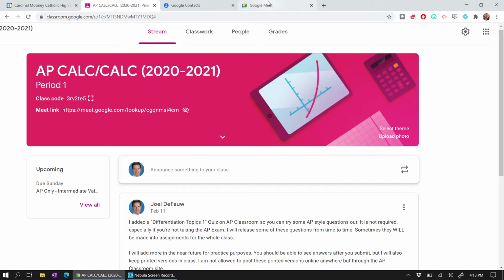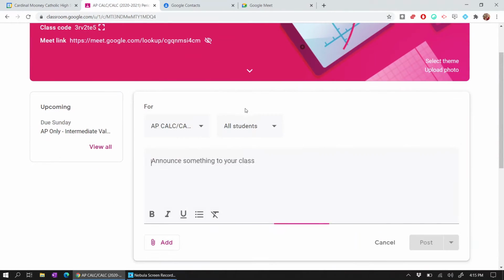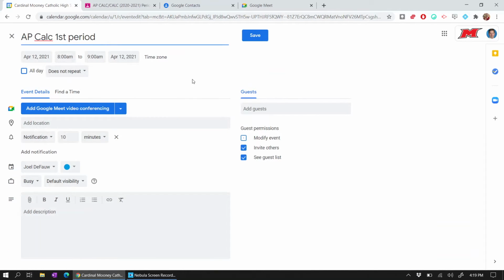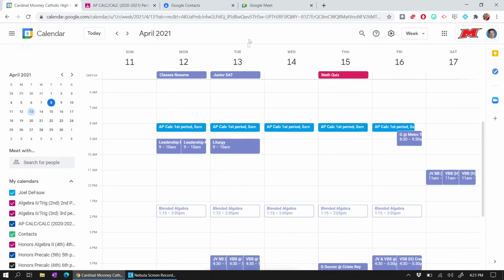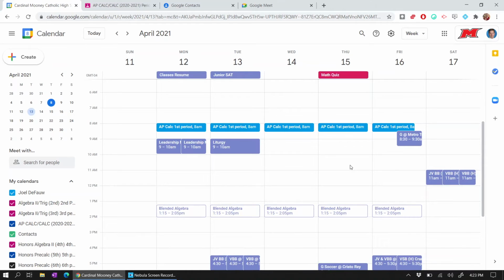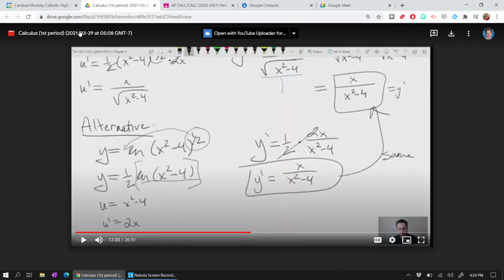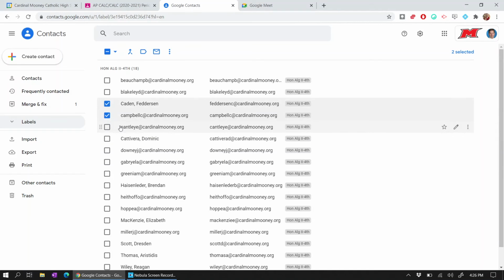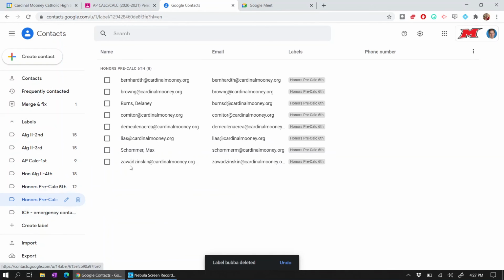Teachers: How to "Own" Your Google Meet Sessions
I give a couple different methods, starting with the easiest way first, then progressing to more complex (at least in terms of the initial legwork needed) that are ultimately the most useful.  Click on the "Time links" below to jump right to each type.

00:36 Easy Method:  Create a Meeting for later
03:02 Moderate:  Use Google Calendar to create a scheduled meet
06:08 Complex:  Invite students in Google Calendar to the Meet (requires making a a Contacts label for your class, but saves a lot of time in the long run)

The thing you must absolutely do on all of these is make sure that you go into Google Classroom and make sure the the link for the Google Meet normally found in the heading on the main page is set to "Invisible to students".  You don't want them to use that anymore.  You can change that by going into the setting (the "gear" in upper-right corner) and turning it off.